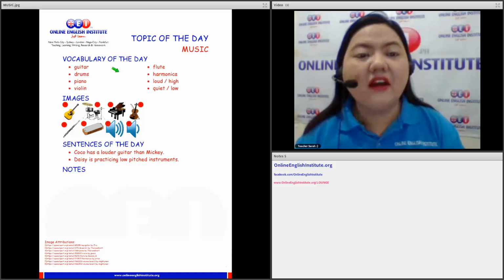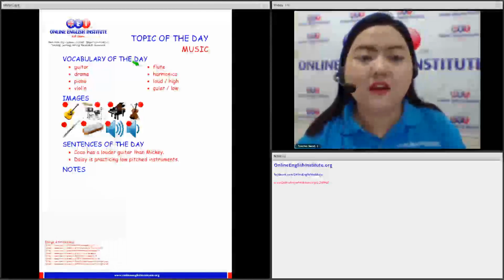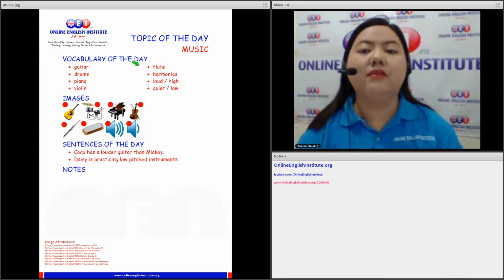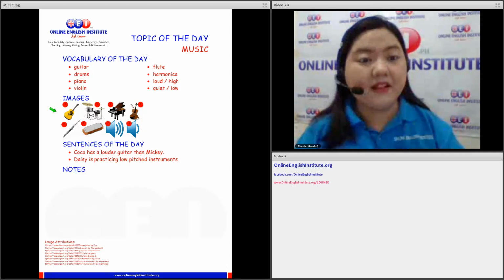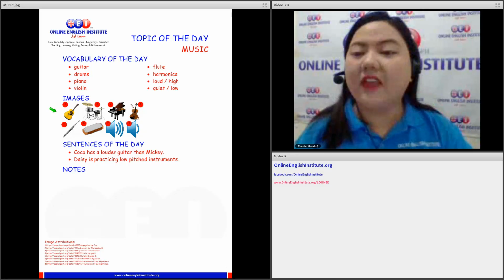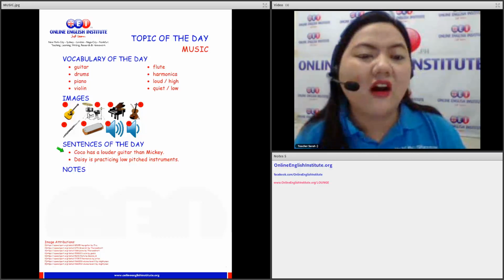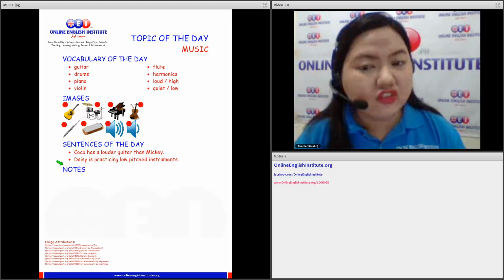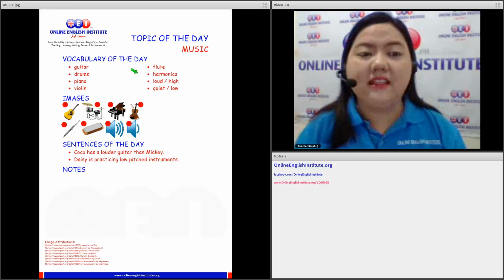MUSIC - Virtual English Learning by OEI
Teacher: Sarah
Topic: MUSIC